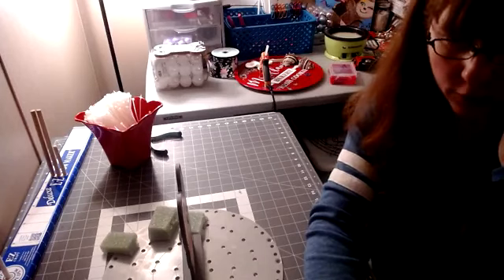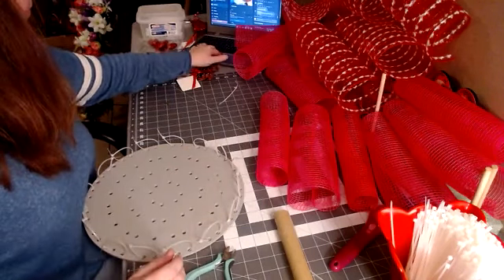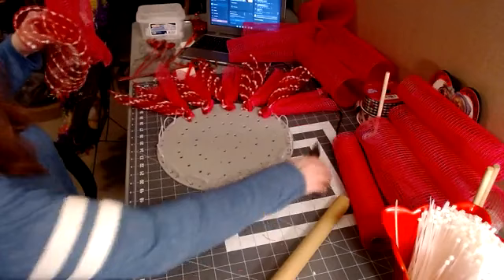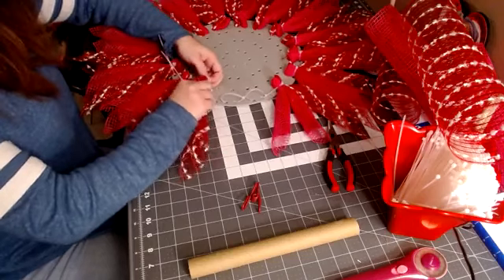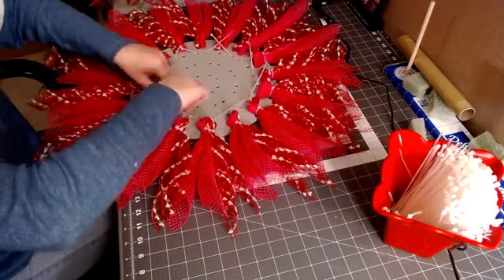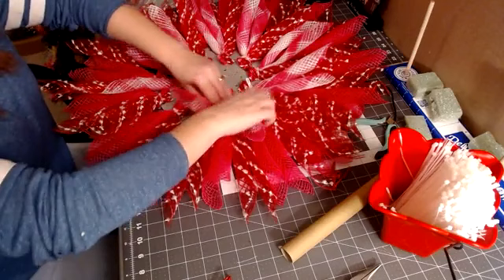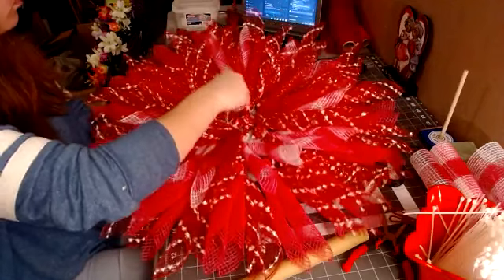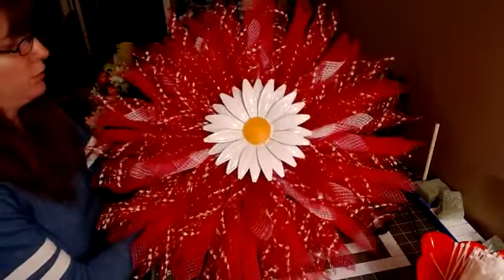Valentine Flower Wreath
Learn how to make this Valentine Flower Wreath in this tutorial.